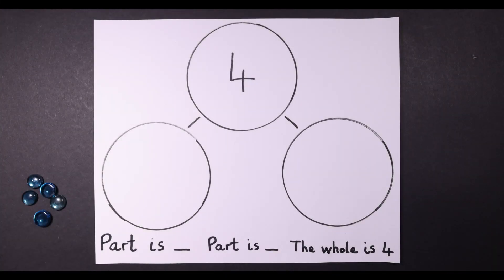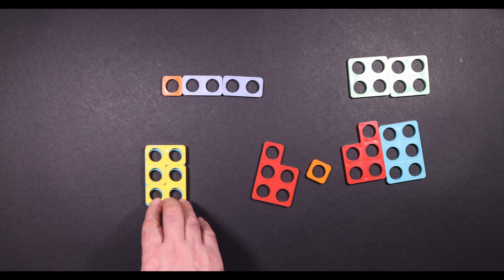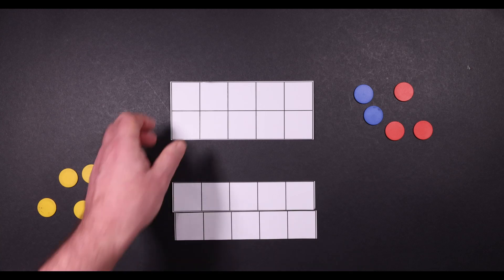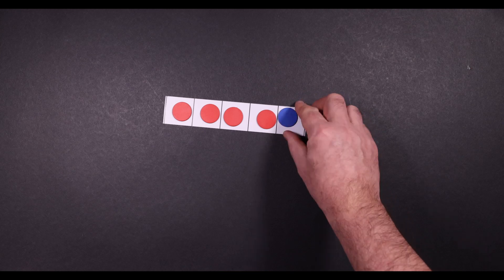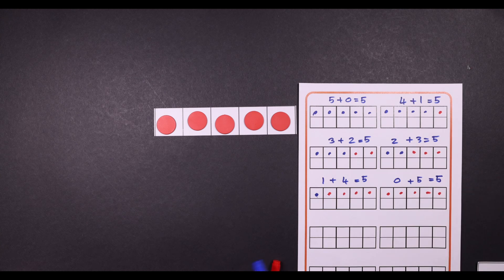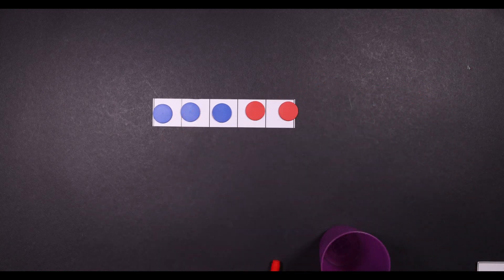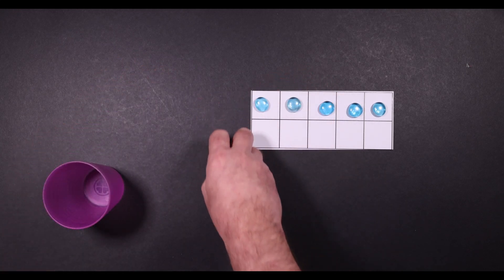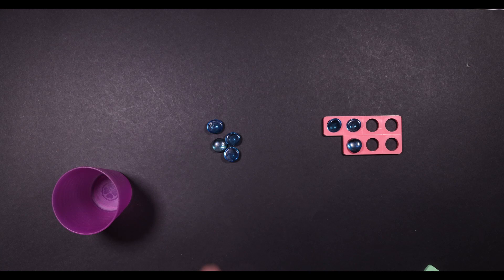How to support your child to learn number bonds.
This video explains how parents/carers can support their child to learn the number bonds in different ways.